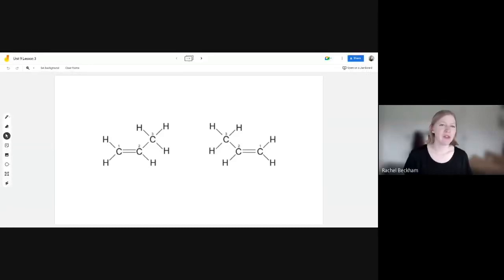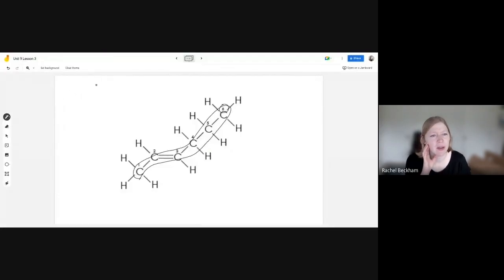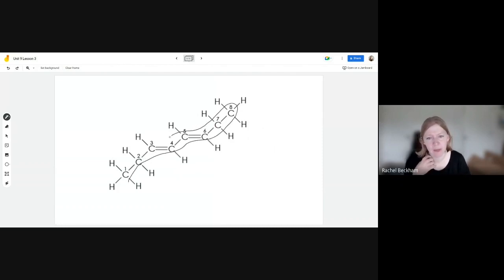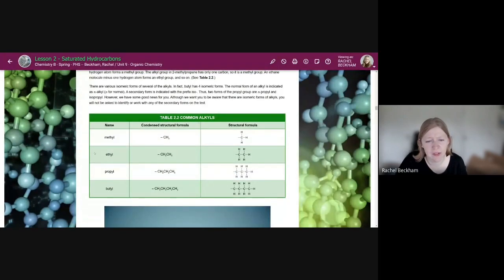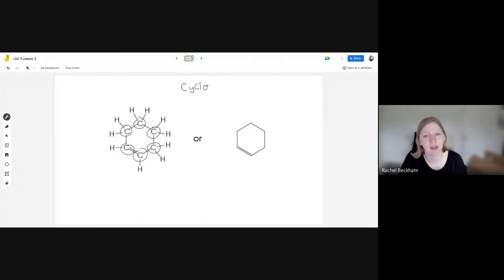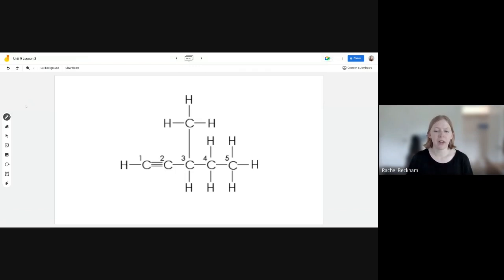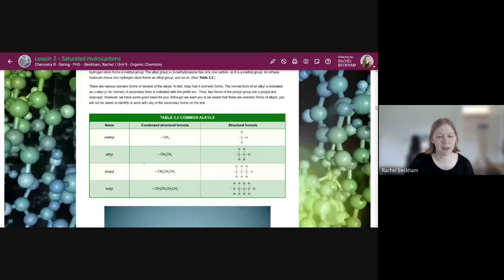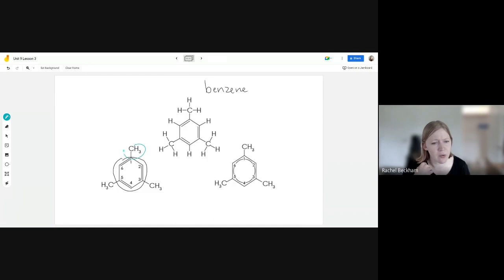Unit 9 Lesson 3